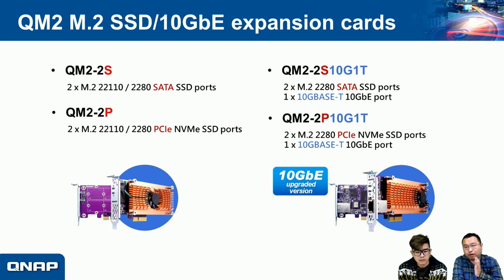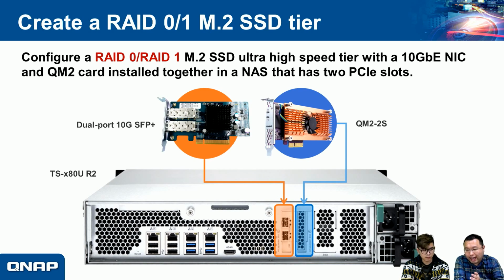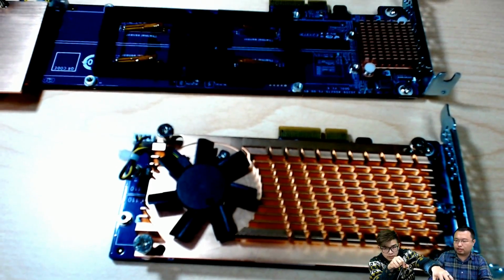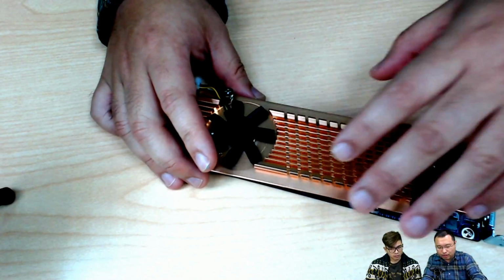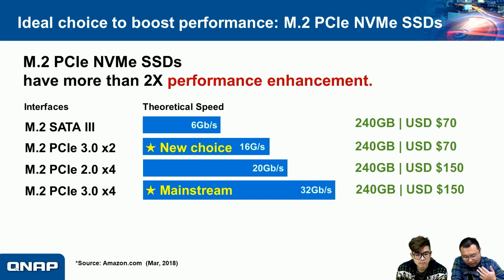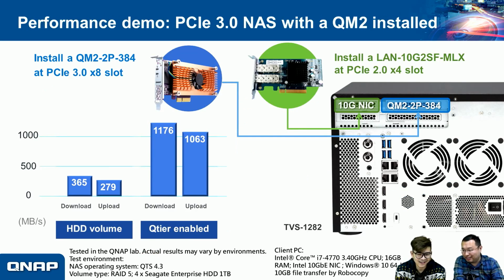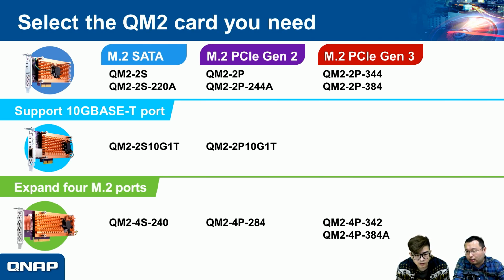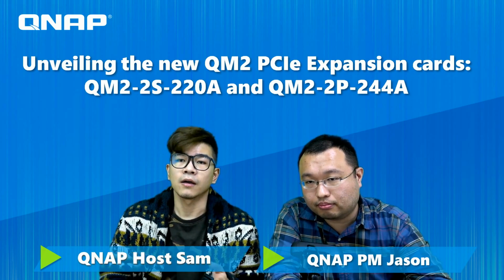Unveiling the new QM2 PCIe Expansion cards: QM2-2S-220A and QM2-2P-244A